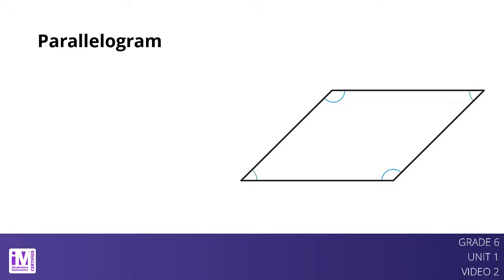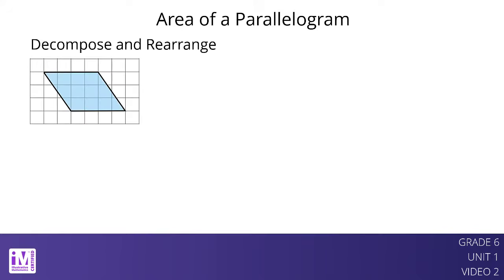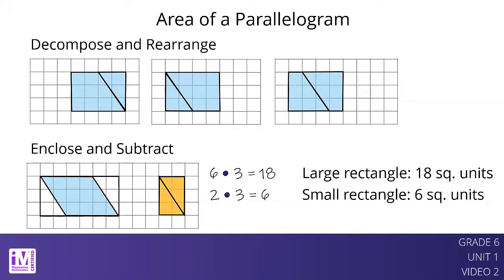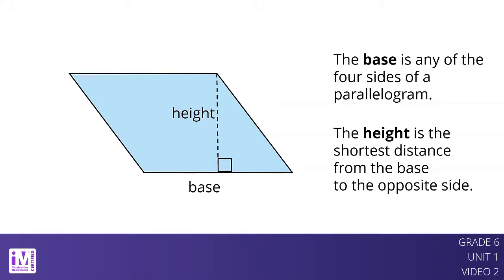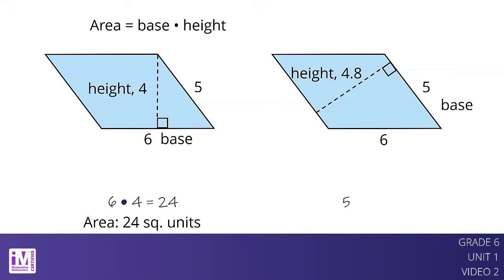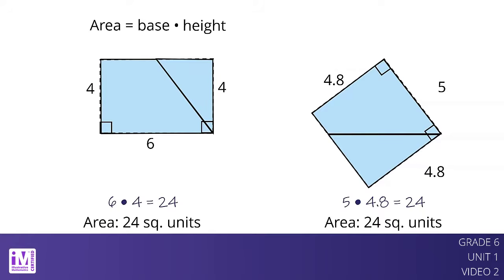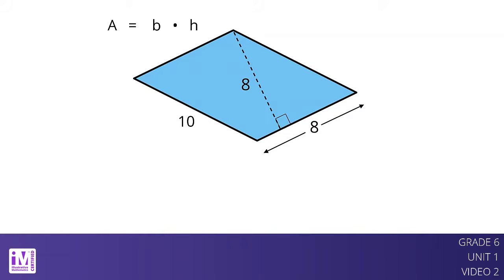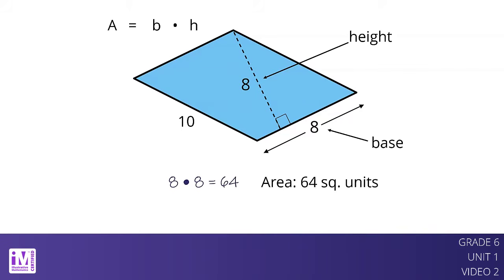VLS G6U1V2 Parallelograms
This is video lesson summary two of five for Grade 6, Unit 1, Lessons 5–7.